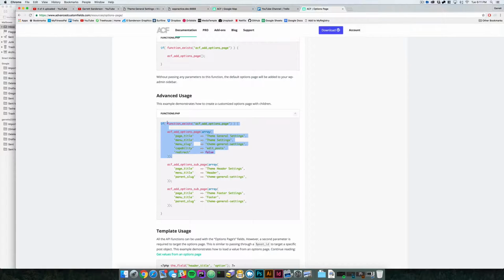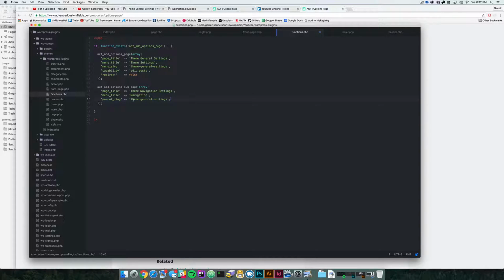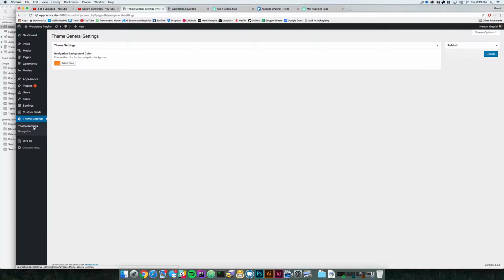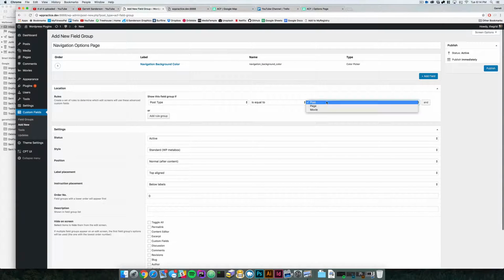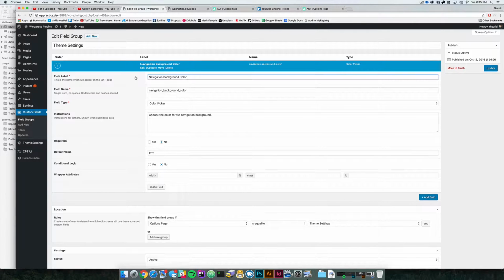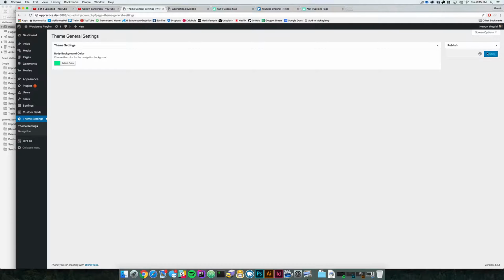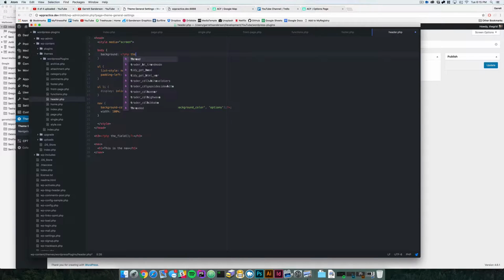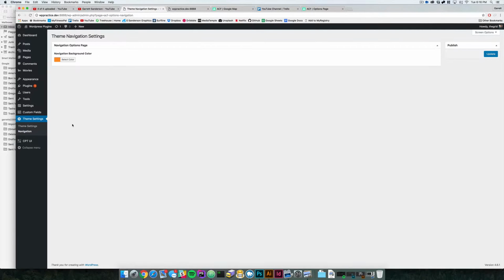Building Websites With WordPress: ACF Plugin Part 6 - Options Sub Page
In this video I show you how to make Theme Option sub pages.